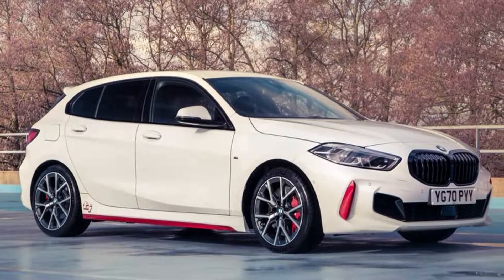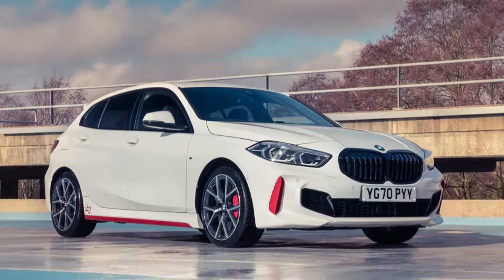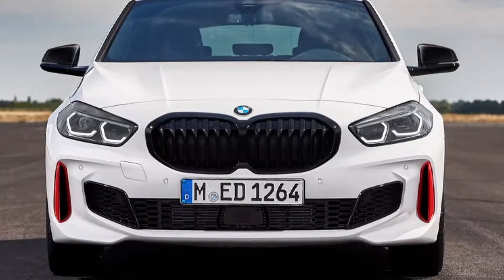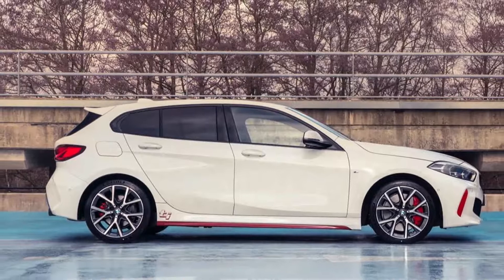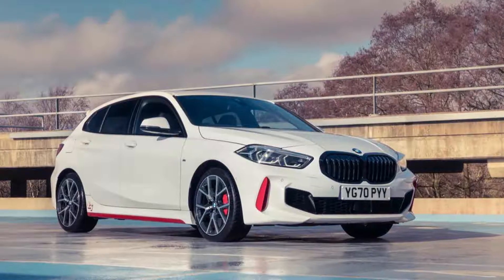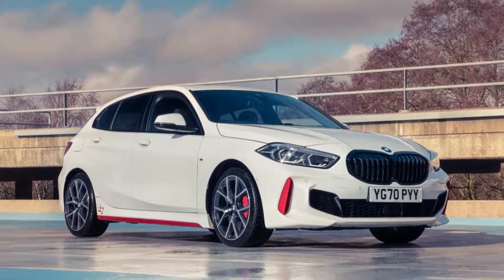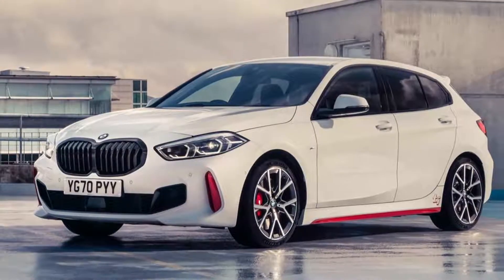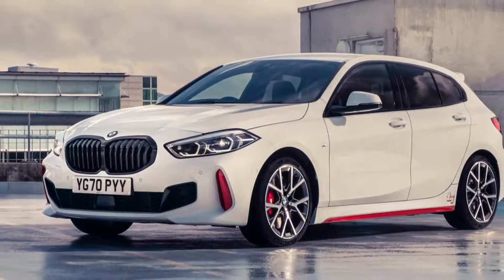2022 BMW 128ti Interior, Exterior Details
2022 BMW 128ti Interior, Exterior Details
Video is about some facts & figures of  BMW 128ti